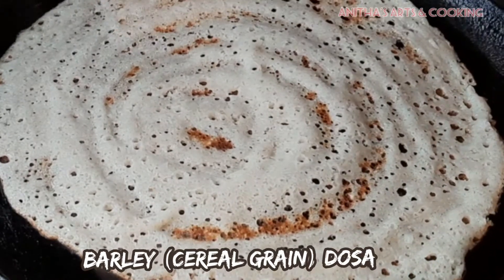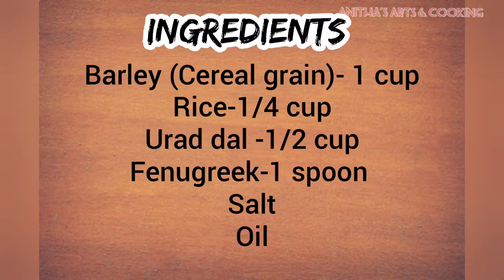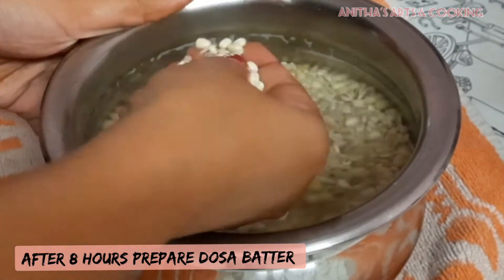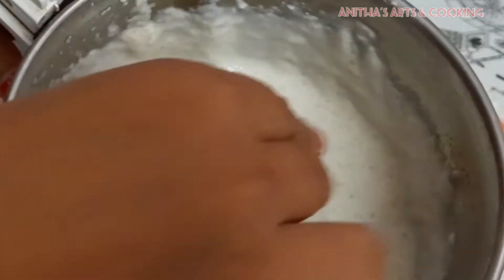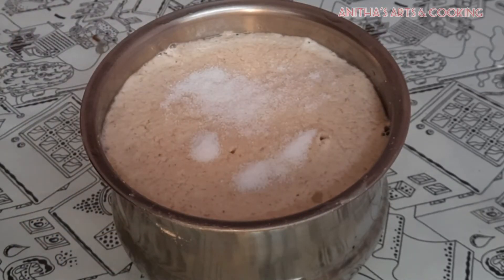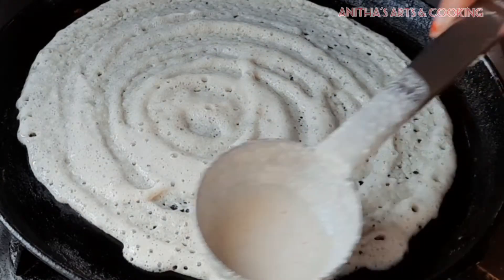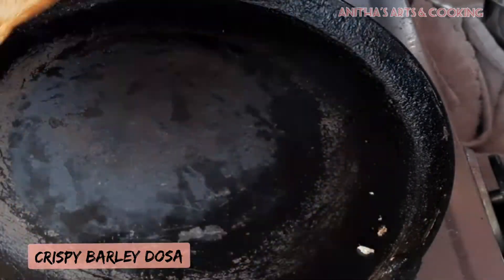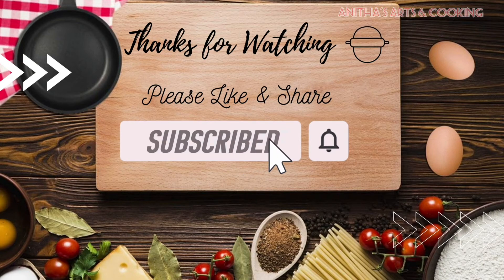Crispy Barley Dosa | Cereal Grain Dosa | Healthy & Tasty Millet Dosa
Uses of Barley(Cereal Grains):
*Controls Cholesterol Levels.
*Helps in preventing Asthma
*Boosts Immune System.
*Provides skin care.
*Helps to prevent cancer.
*Prevents Heart Diseases.
*Gives healthy hair

INGREDIENTS:
Barley (Cereal Grain)- 1 cup
Fenugreek seeds - 1 spoon
Salt
Oil

Try the recipe and comment your feedback.